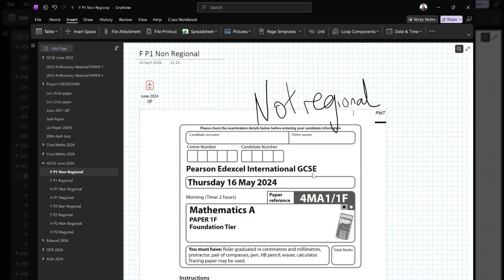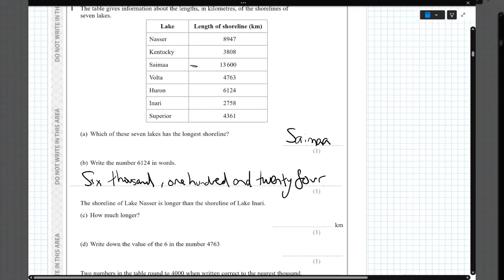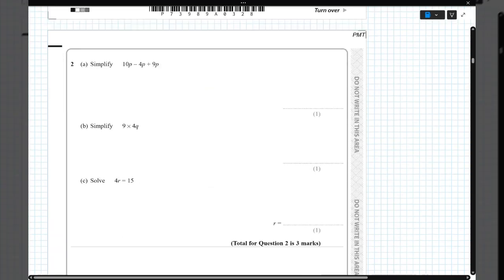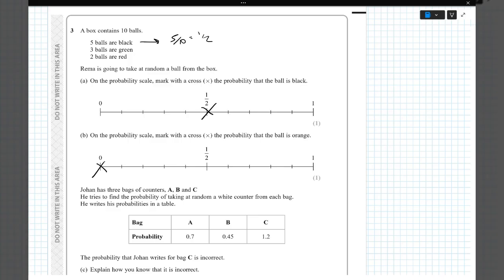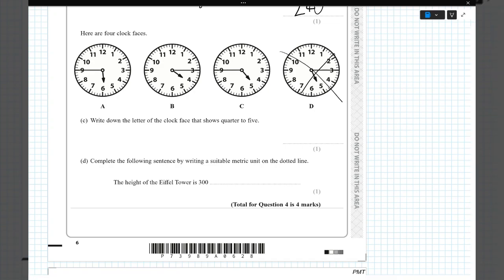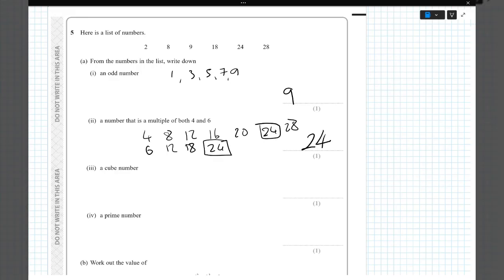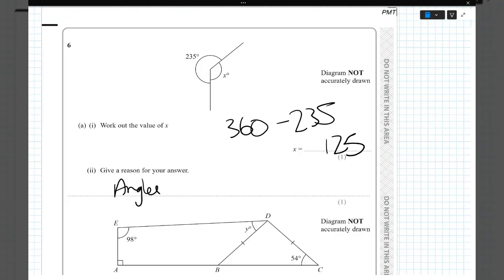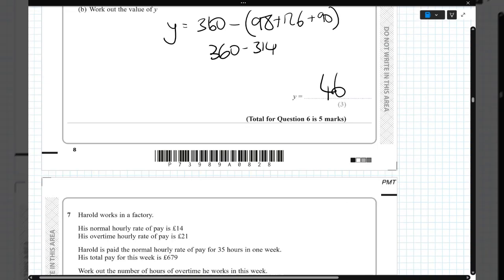iGCSE Edexcel June 2024 Paper 1F Non-Regional Q1 to 6